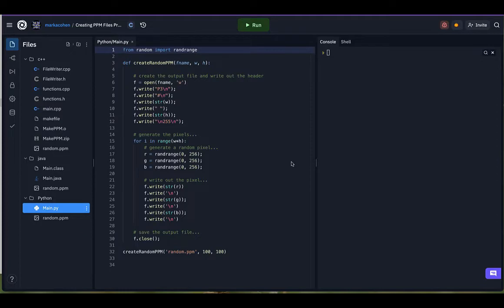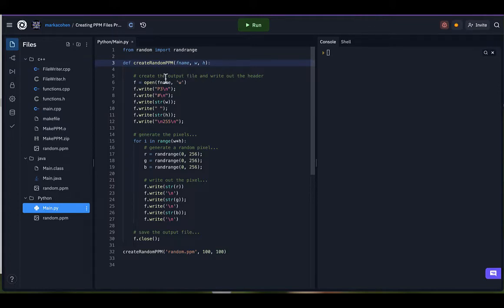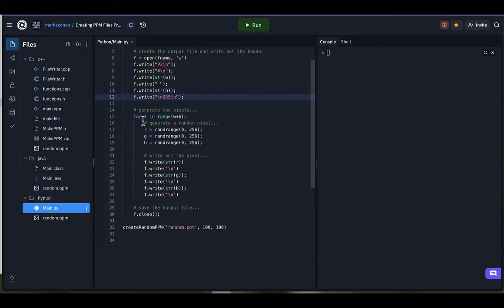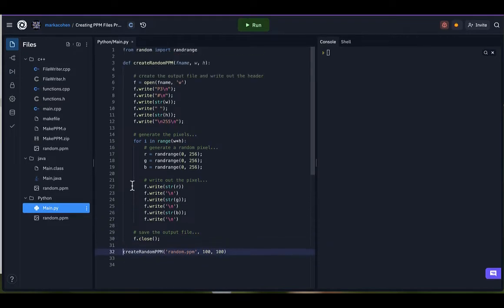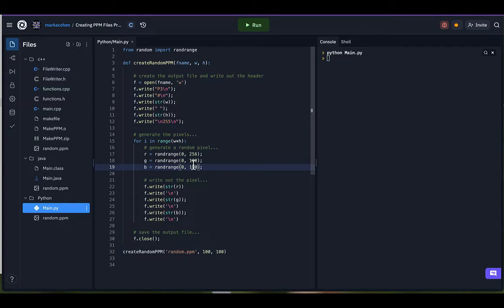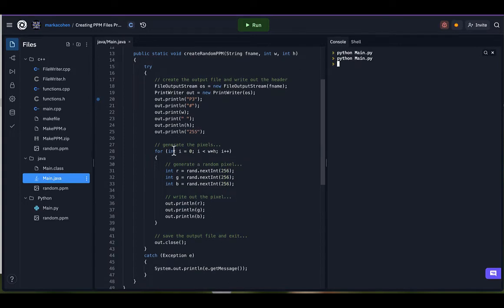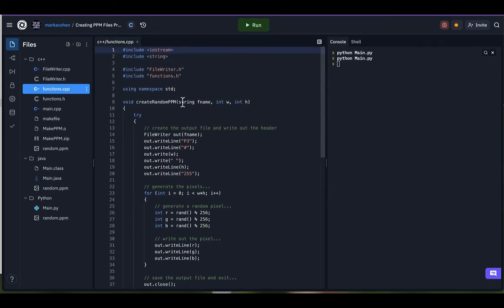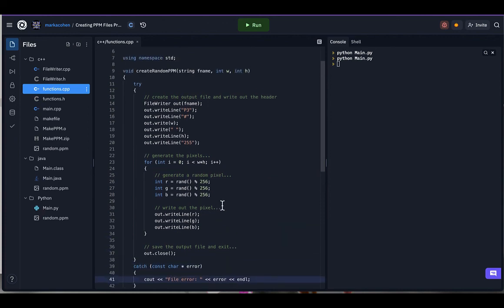Creating PPM Files Programmatically